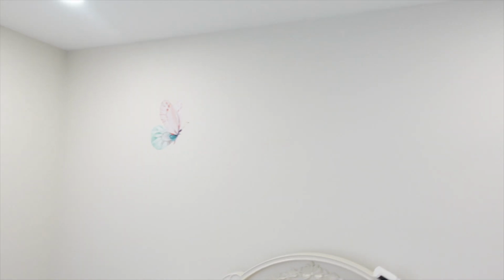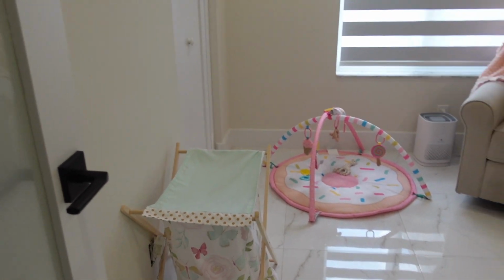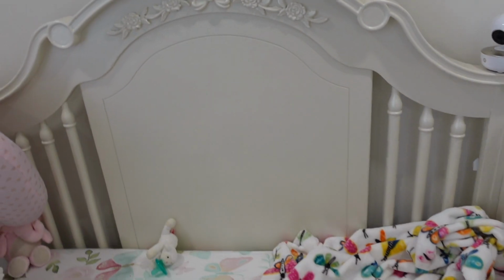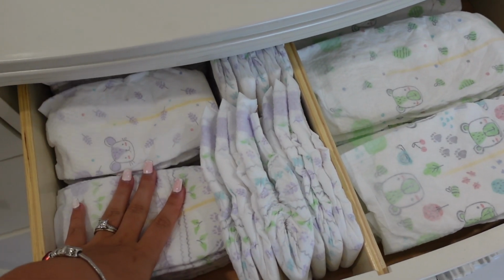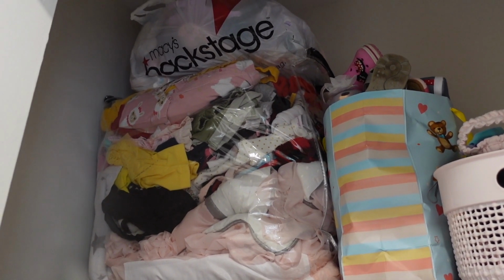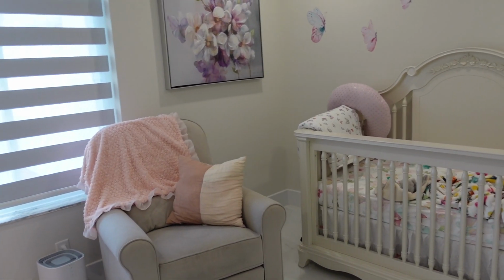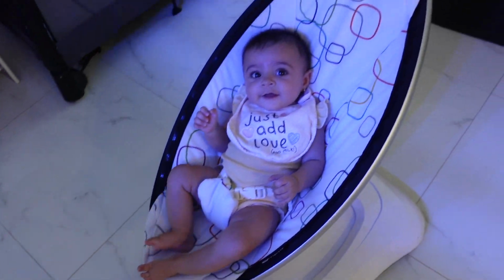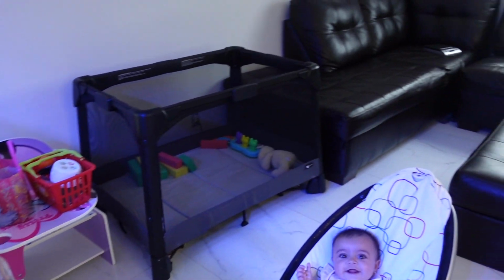BABY GIRLS NURSERY TOUR *BUTTERFLY THEME*